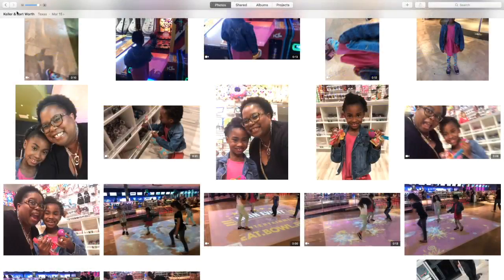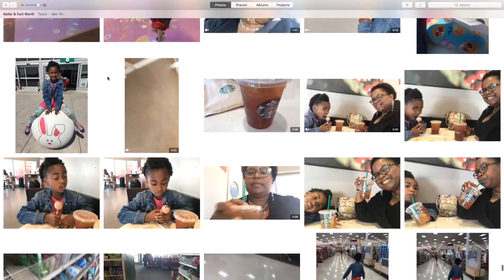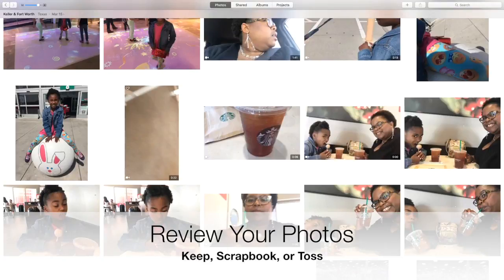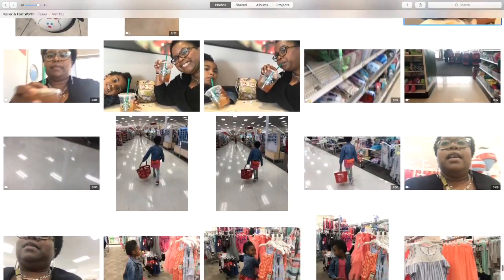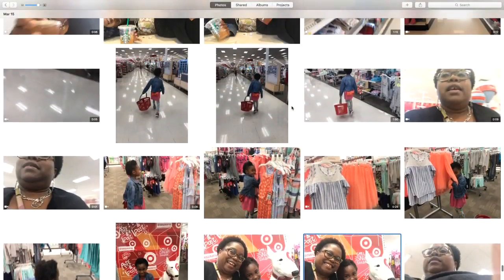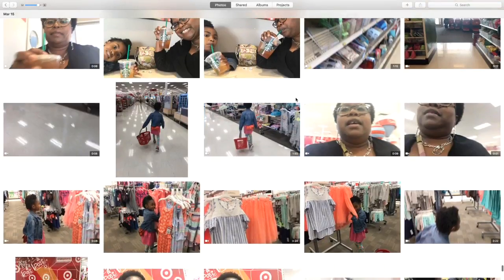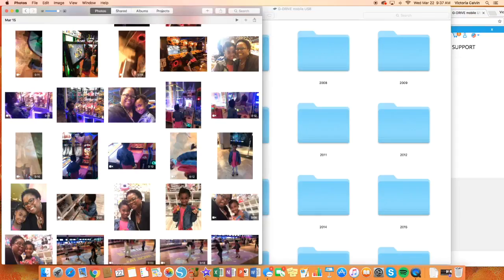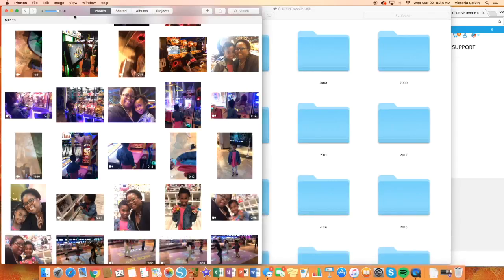Victoria Marie Spring Clean Challenge Week 3 Pt. 2 - Digital Photo Organization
Welcome to Week 3 of the Victoria Marie Spring Clean Challenge - Part 2!

This week we are focusing on organizing our photos, both digital and print photos. For more details, check out the Victoria Marie Blog!

~~~LINKS~~~